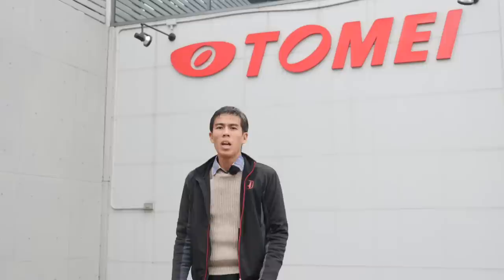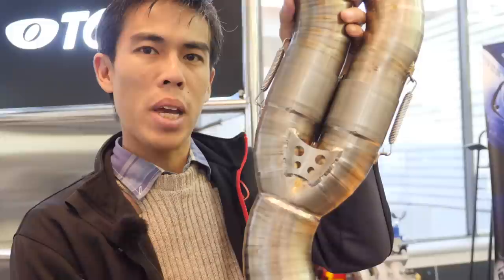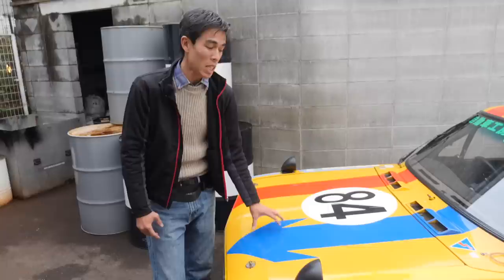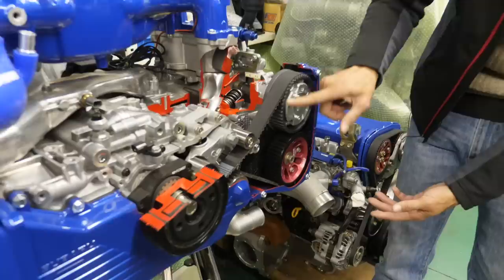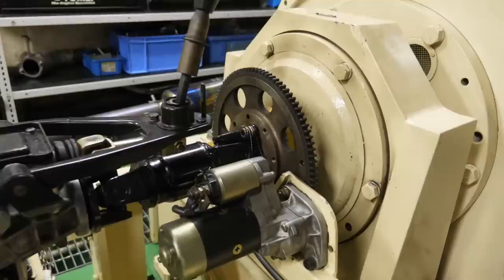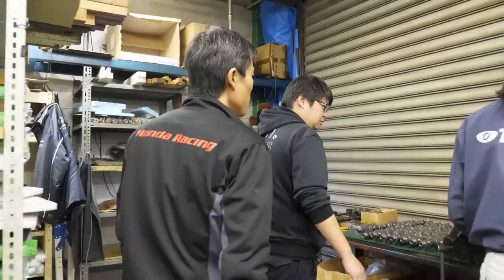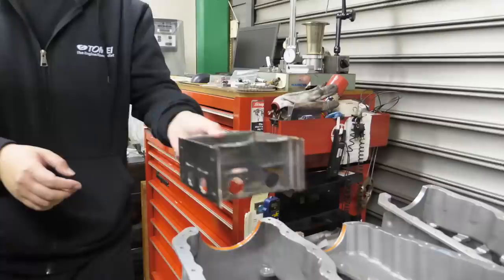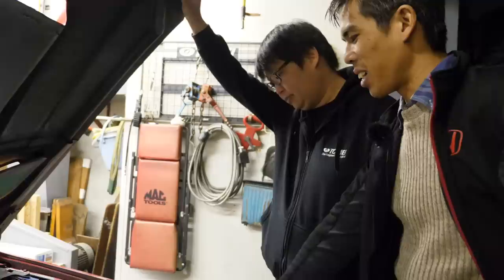Tomei Powered Opens its Doors; The Technology Behind Legendary JDM Racing Constructor | JDM Masters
An in-depth tour of a legendary JDM Racing Constructor, Tomei Powered Inc. Last year they have celebrated their 50th year anniversary, a great achievement for an engine specialist company in that size. We really thank Yuki Sakurai-San for his help and giving us the tour around.